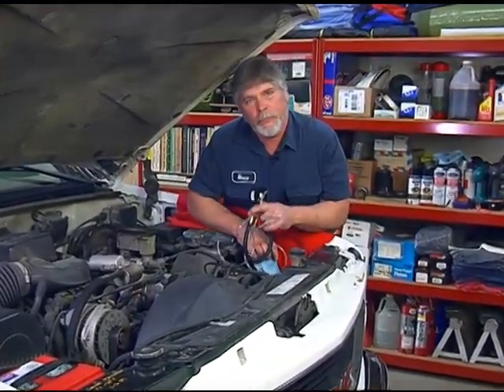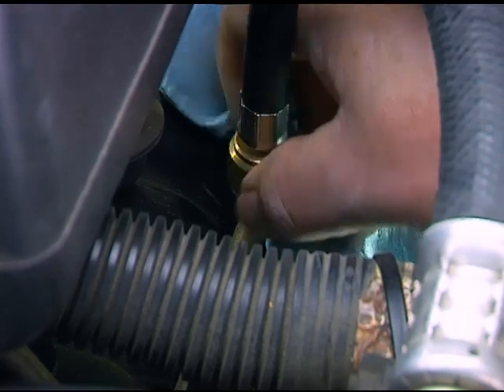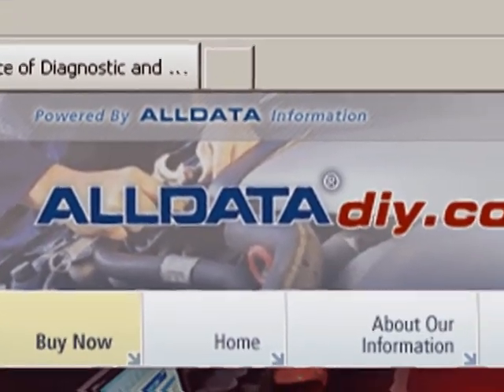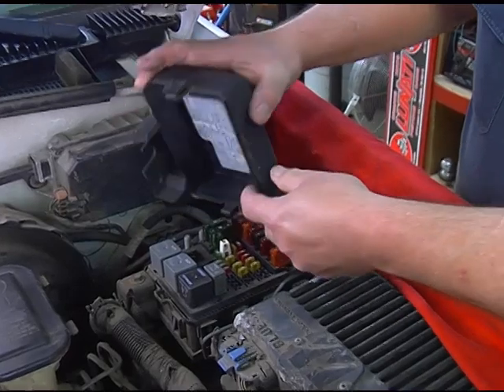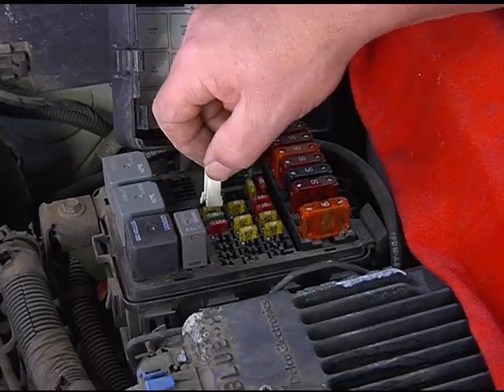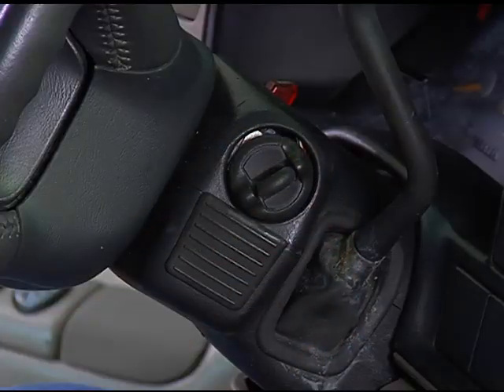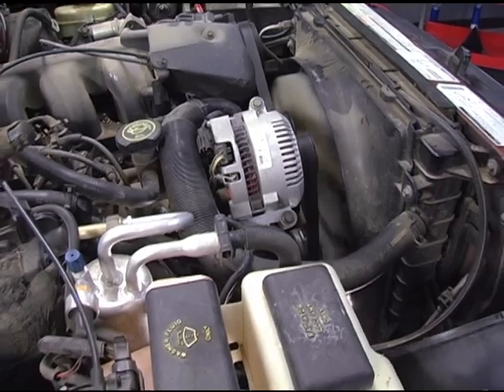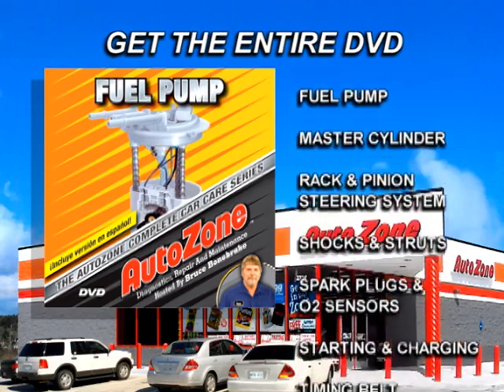AutoZone Car Care: Fuel System and Fuel Pump Diagnostics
Checking your fuel system? Then check out our helpful guide on how to do it right. From checking your fuel pressure to how to diagnose and address any fuel system issues, we'll help you DIY and get back on the road.